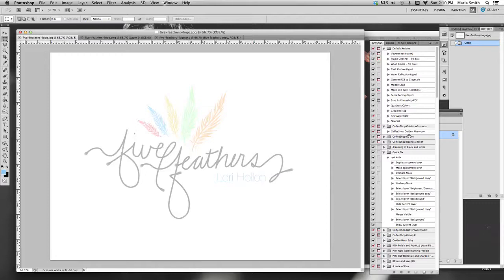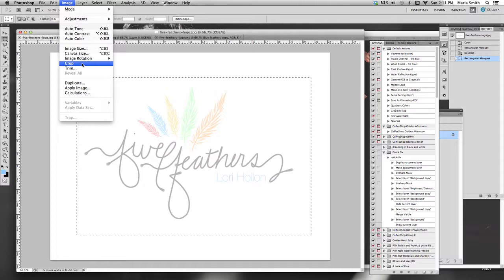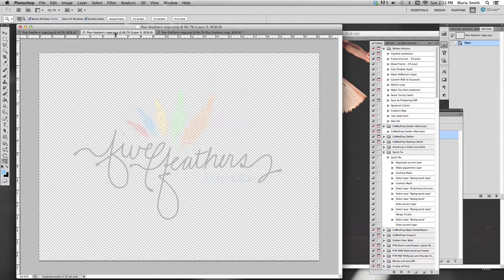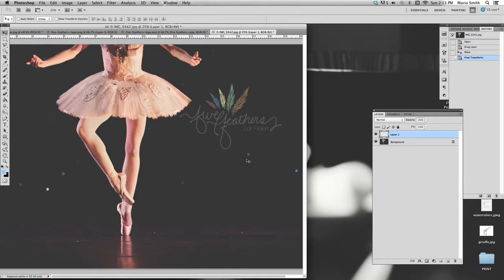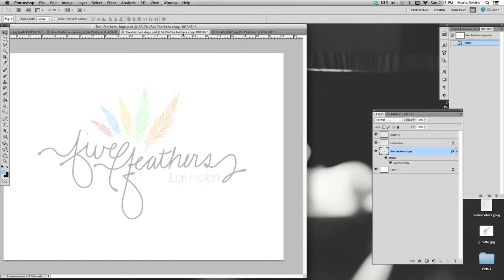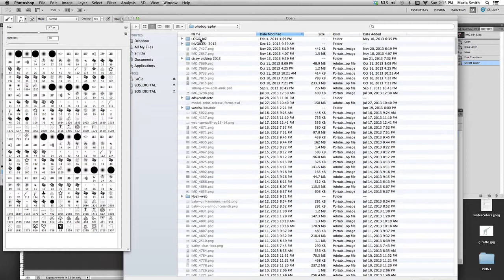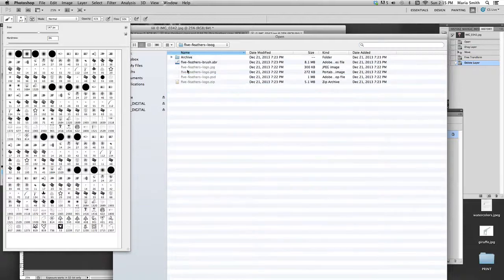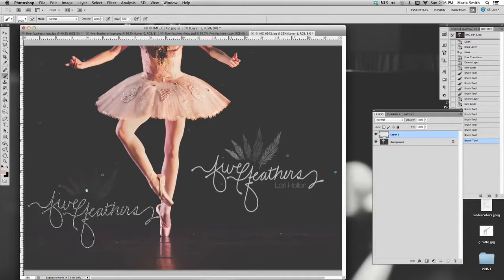Five feathers logo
How to use your logo in Photoshop.